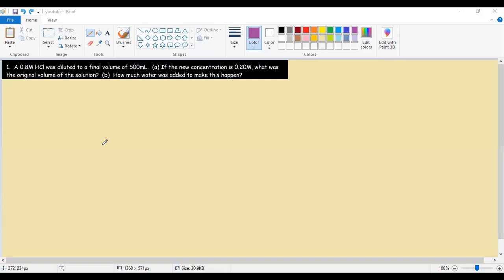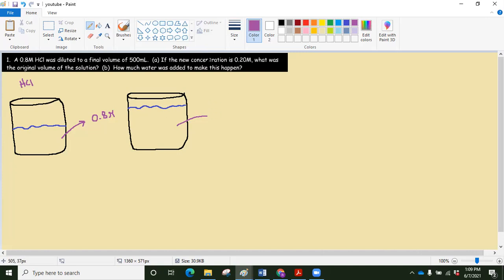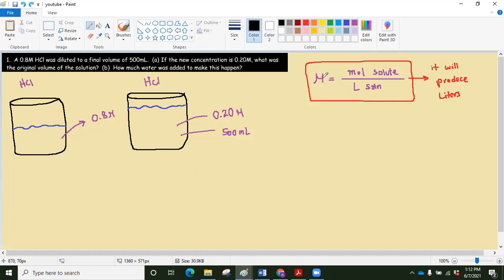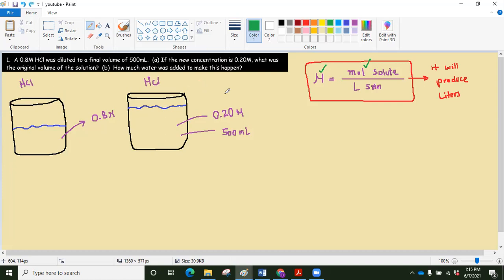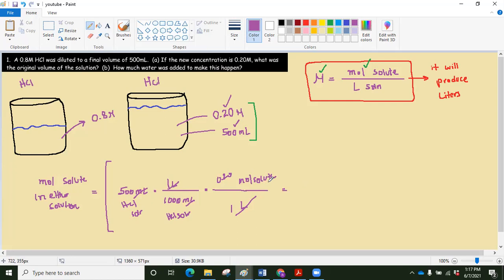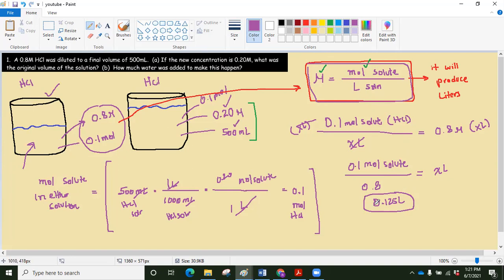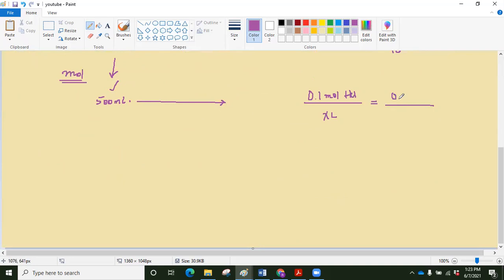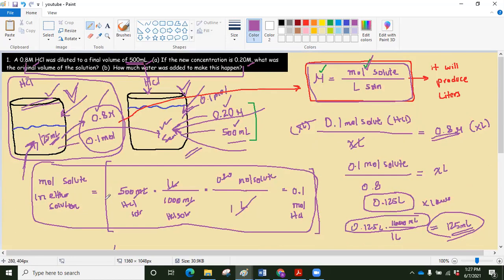Dilution problem two